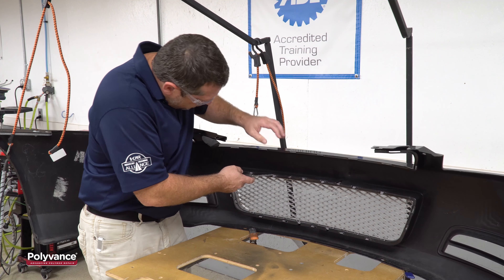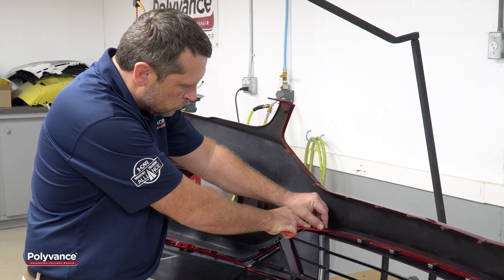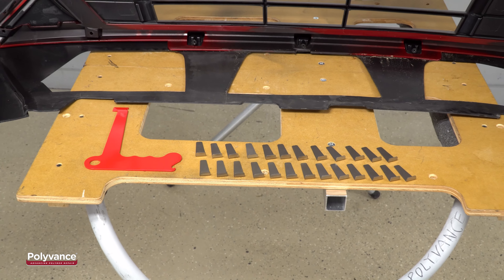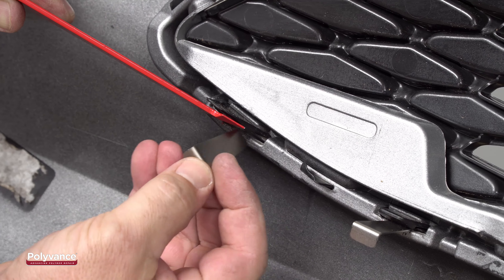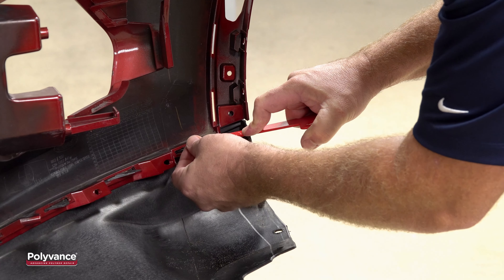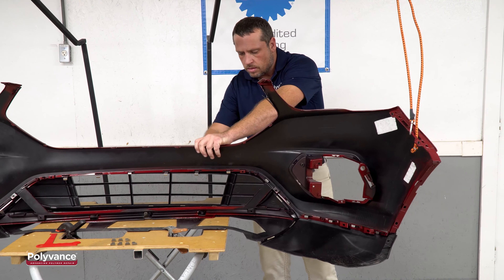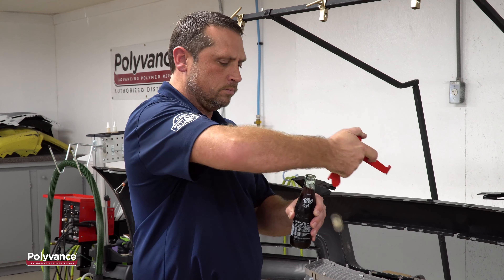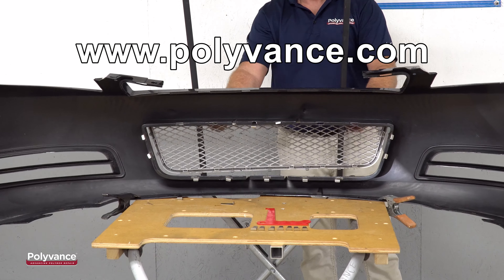6142 Shim Jim Tab Separator Tool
Many grilles and two-part bumper covers are attached with snap-in tabs that can be frustrating to separate. Many times, a dozen or more of these tabs must be pried apart to separate the components. Inevitably, some of them will pop back together as you are prying others apart, leading to time-wasting struggles. The 6142 Shim Jim Tab separator tool will help you to easily disassemble these aggravating snap-in tabs.

The 6142 Shim Jim tab separator tool from Polyvance is designed to help you separate the snap-in tabs that often hold grilles and trim into bumper covers. The tool kit comes with the main pry tool and 25 shims that will hold the snap-in tabs apart. The Shim Jim's pistol grip design helps you to easily pry each tab apart with a twist of the wrist. The tip of the tool features three different working edges to match narrow, medium, and wide tabs. Most importantly, the 25 specially shaped shims will hold the snap-in tabs apart. The galvanized steel shims have a wedge shape to accommodate different tab widths and a turned down edge for easier handling.